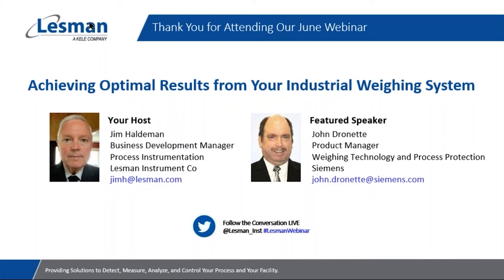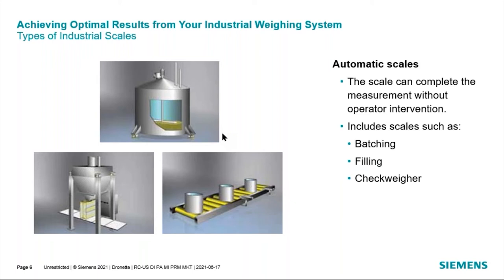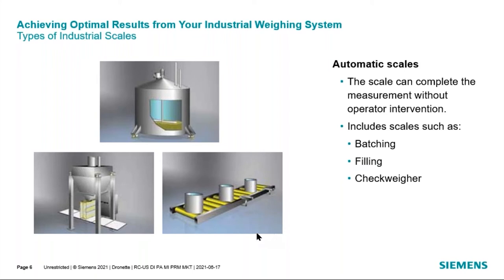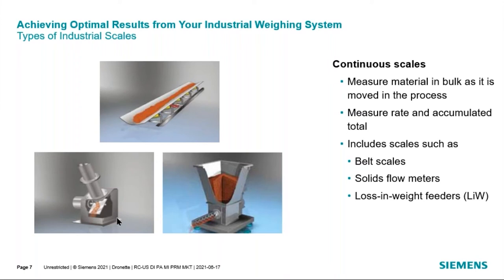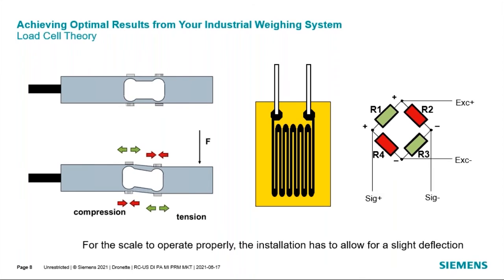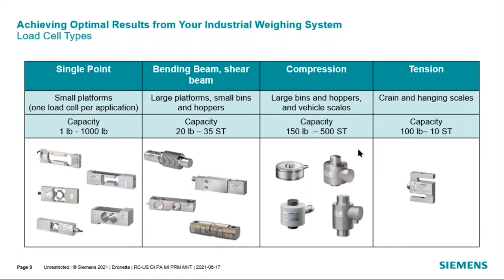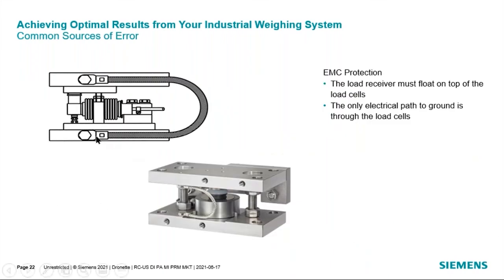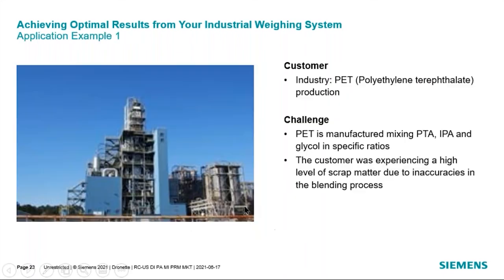Achieving Optimal Results from Your Industrial Weighing System, a Lesman Webinar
John Dronette, Siemens weighing technology and process protection product manager, discusses how to select and apply the right load cell weighing system to get the most benefits from an industrial weighing system for years to come.

This webinar covers:

• Common industrial weighing applications
• Basic theory of a strain gauge load cell
• How different types of load cells are used in an industrial environment
• Load cells installation considerations and diagnostics
• Ask the expert: Your questions answered